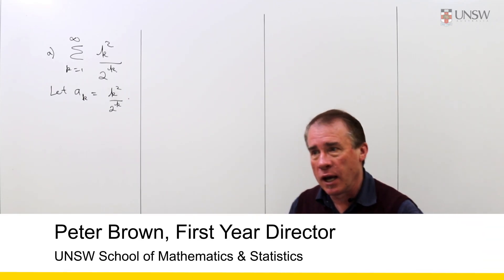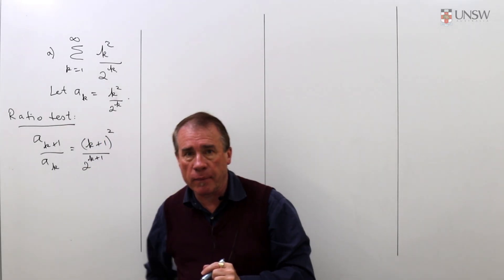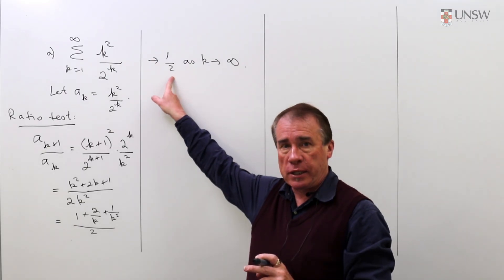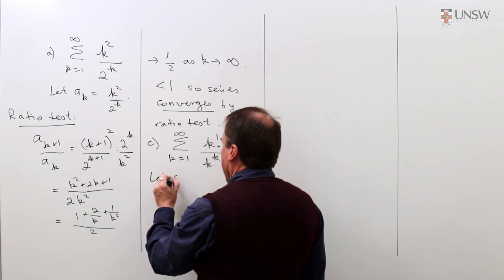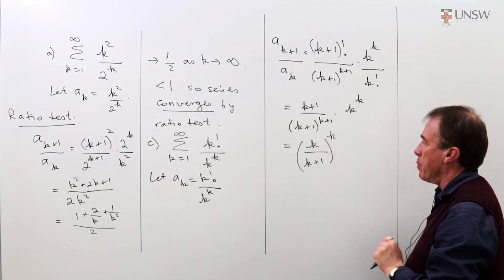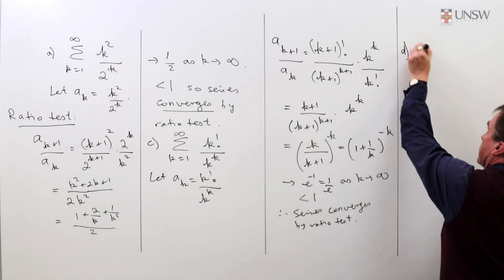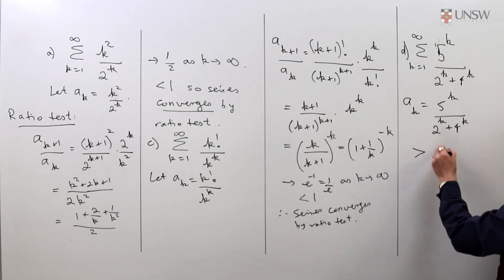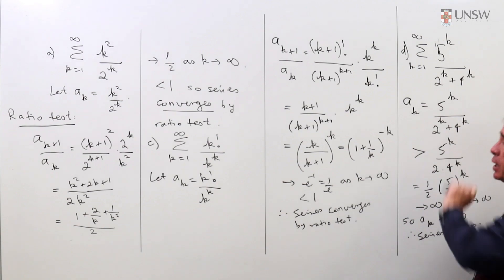Ch4Pr27: The ratio test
A common way to test for convergence of an infinite series is the ratio test. This video demonstrates how to apply this test to a few particular series. Presented by Peter Brown from the UNSW School of Mathematics and Statistics.

This is chapter 4 Problem 27 from the MATH1231/1241 Calculus notes.